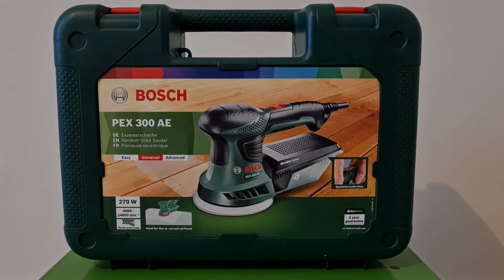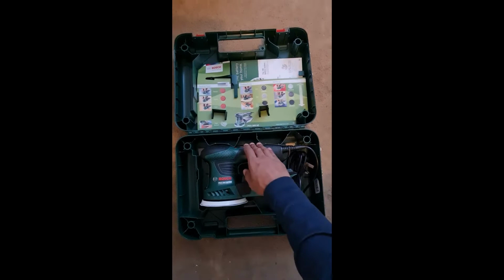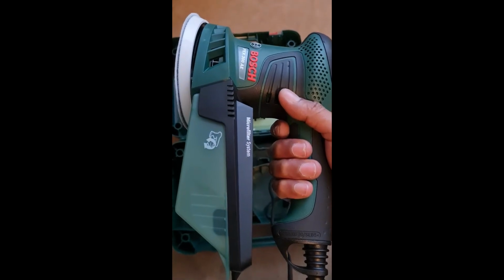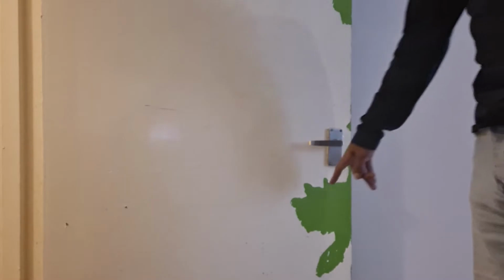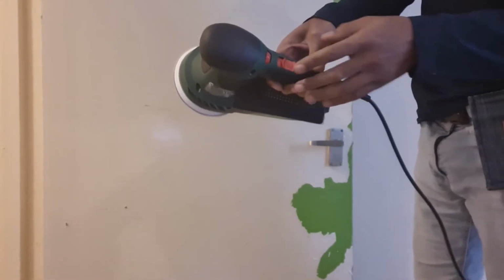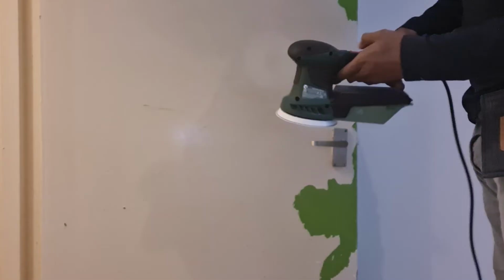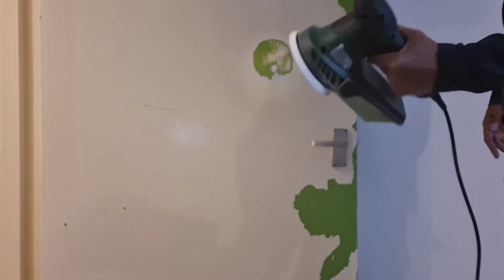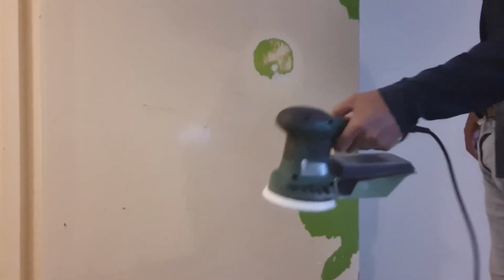Bosch PEX 300 AE Orbital Sander in Action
Watch the Bosch PEX AE Orbital Sander go to work on a thick gloss-coated living room door.